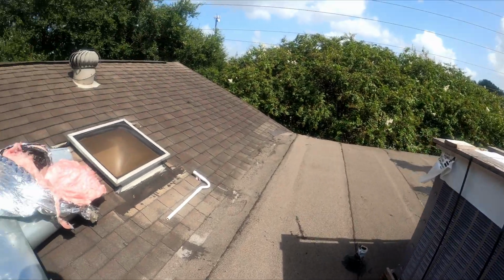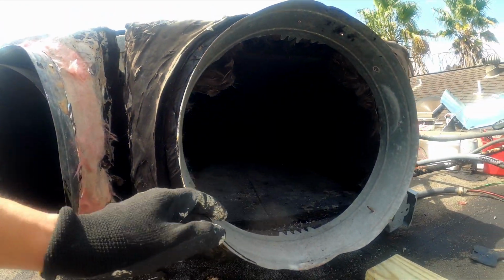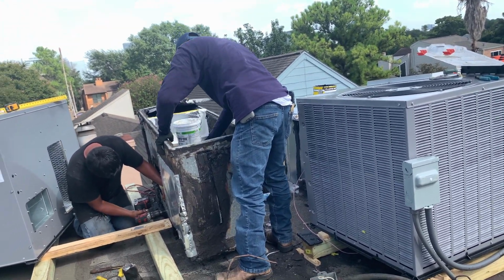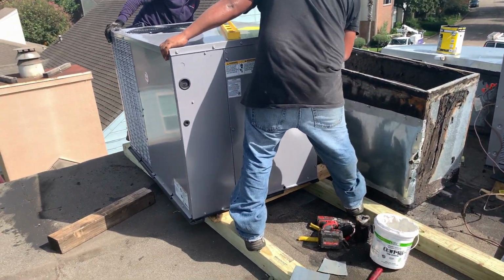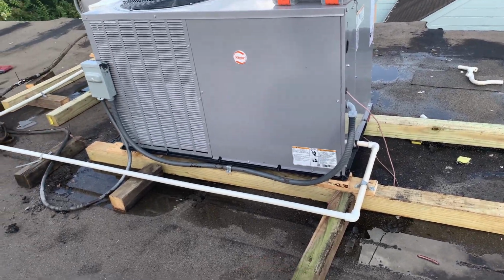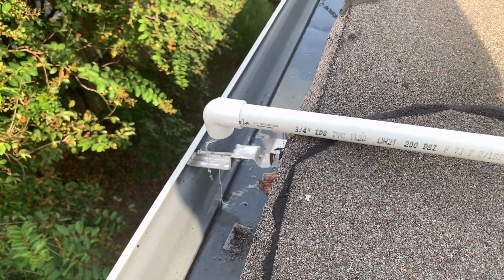Satisfying New AC Installation on my Flat Roof Top